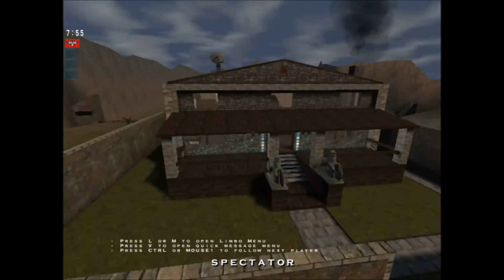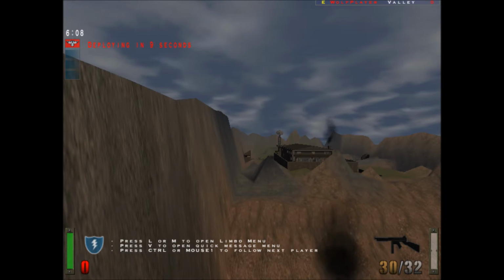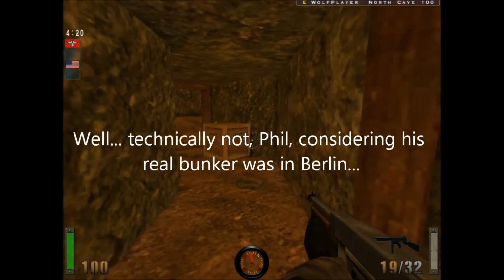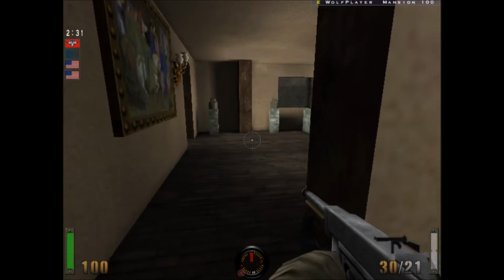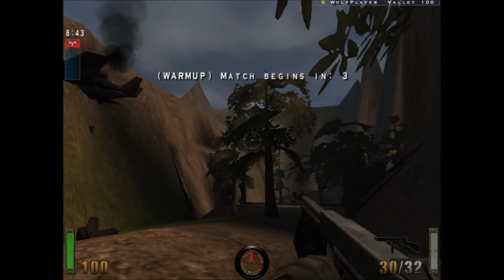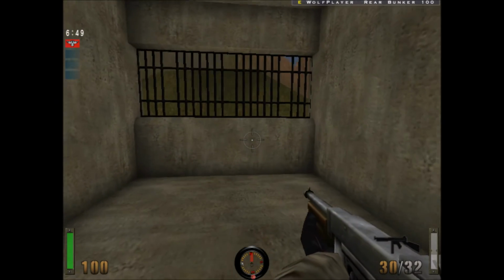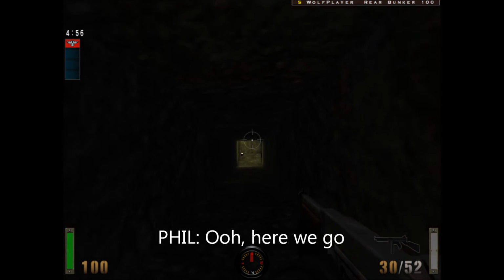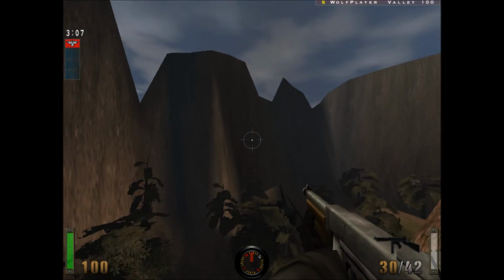Assassination w/TheBritishInfluence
'Ey up, viewers and vieweresses! I'm back with RTCW, but this time I'm doing something a bit different. Instead of a single player map, for a change I'm instead looking at a random multiplayer custom map. And once more, my good friend Phil joins me. Enjoy!